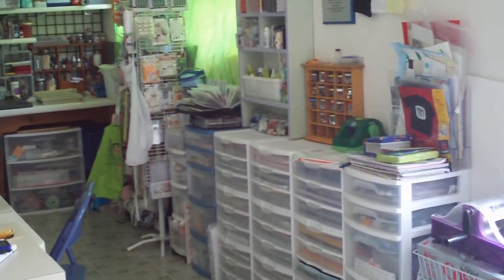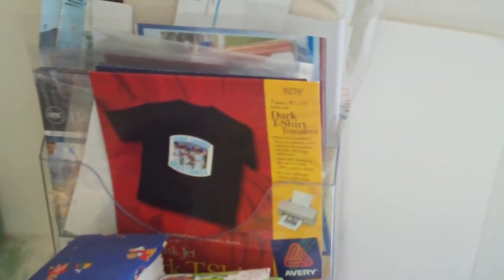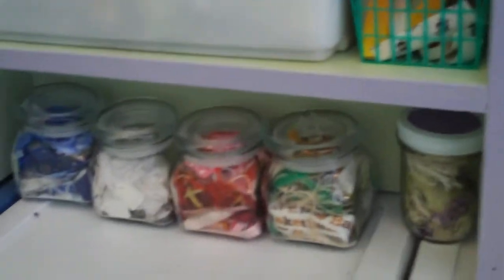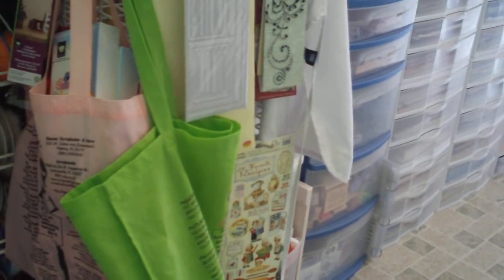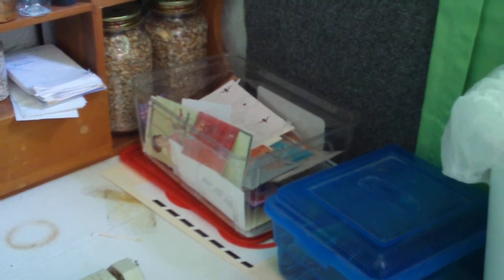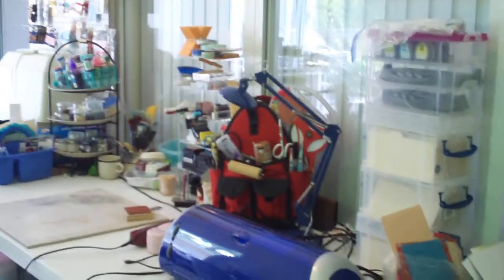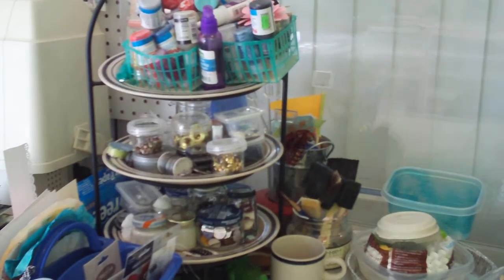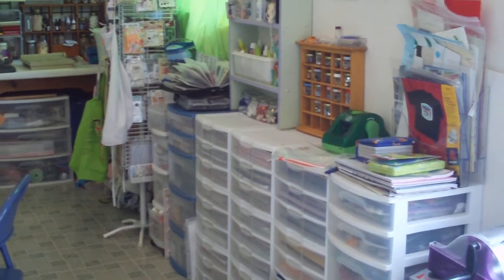My Scrap Space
My scrapbook room.